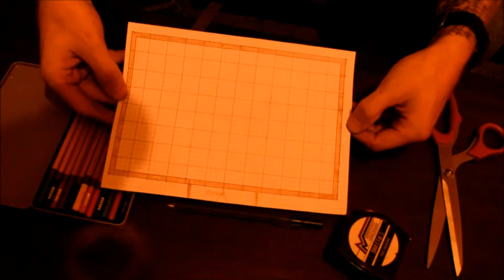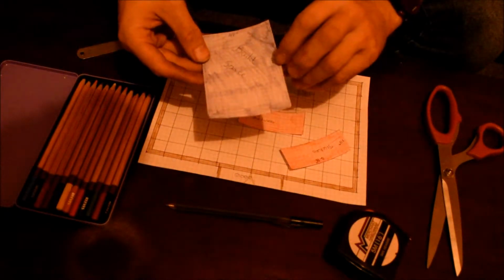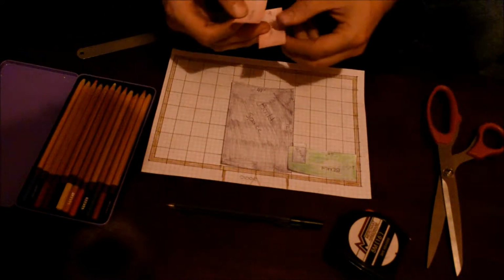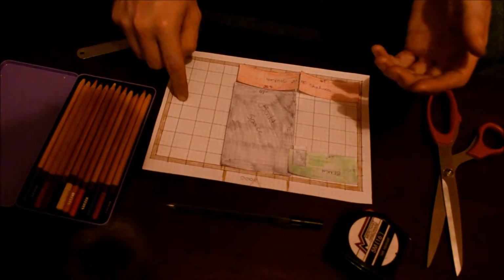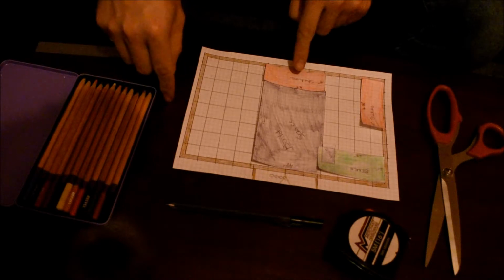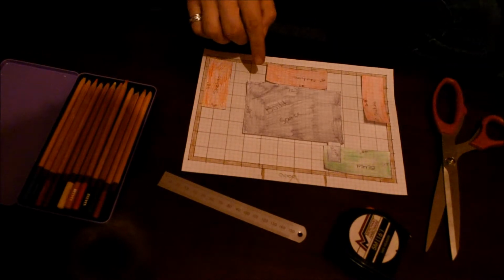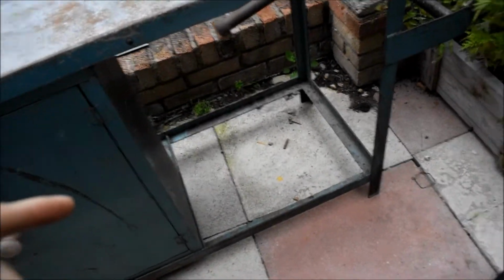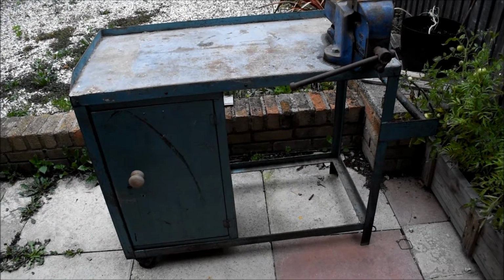Welcome to the man cave EP01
lets get this underway, starting to plan out my new build area, im ver excited.